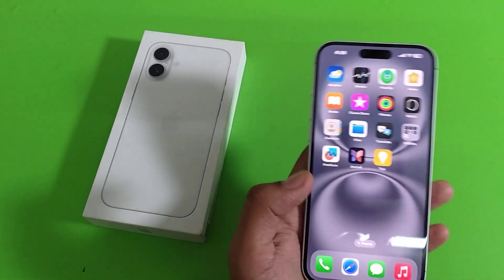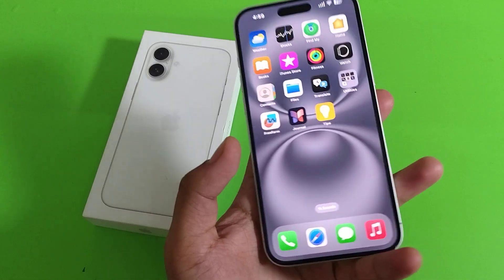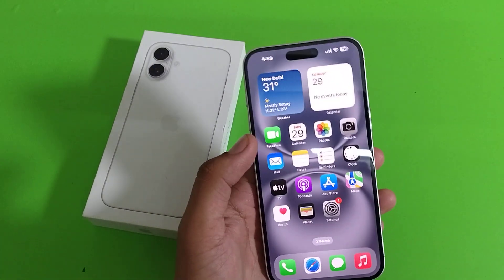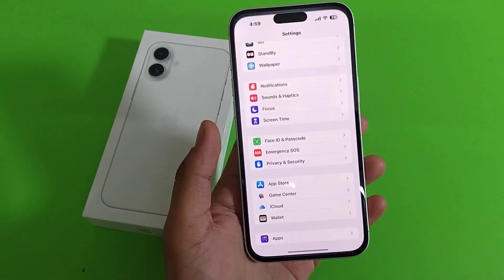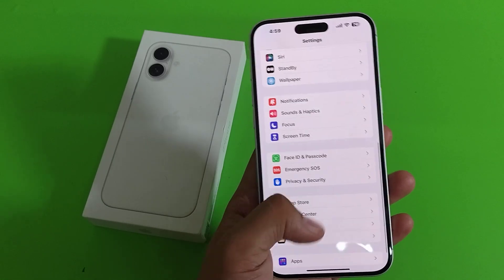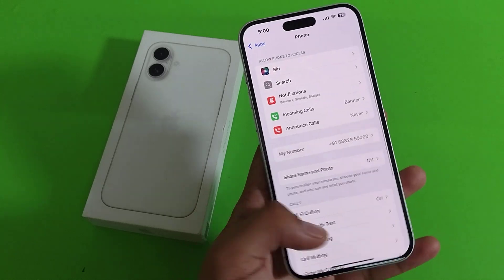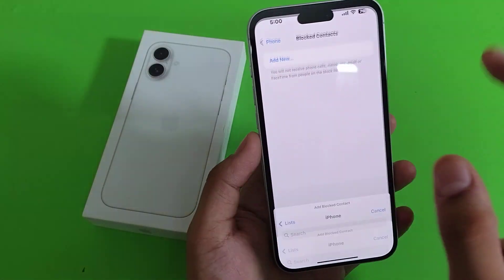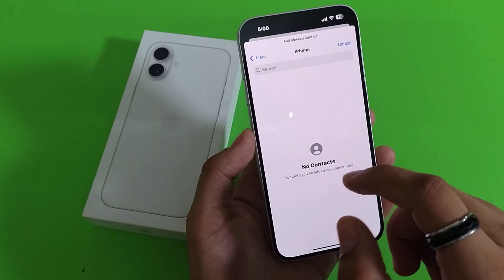How to add contact number in blacklist on iphone 16 || iphone 16 Pro: block contact number